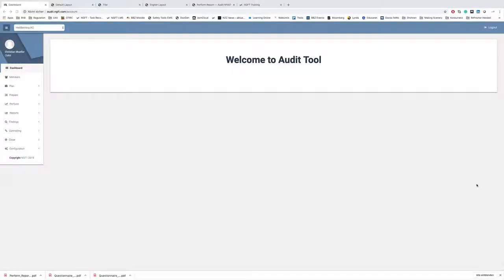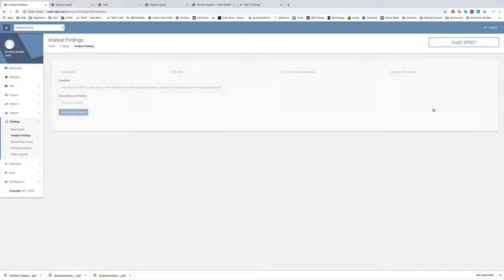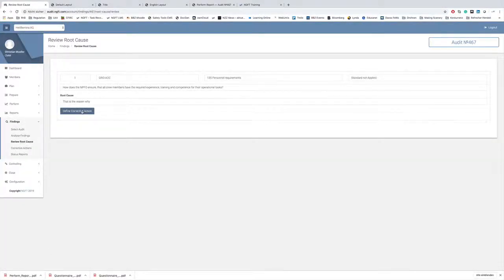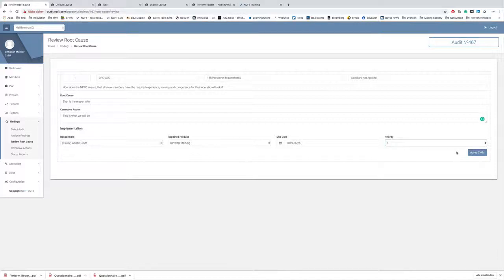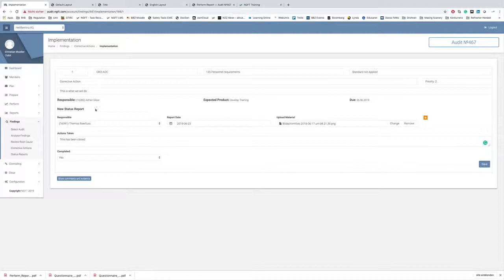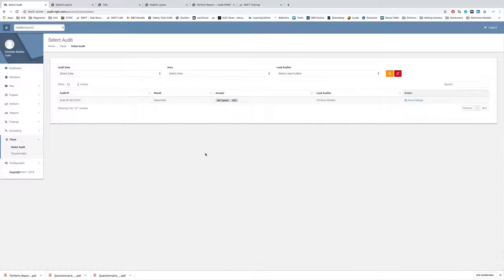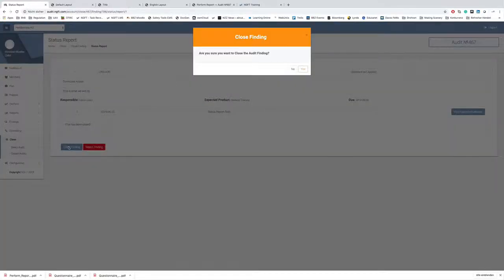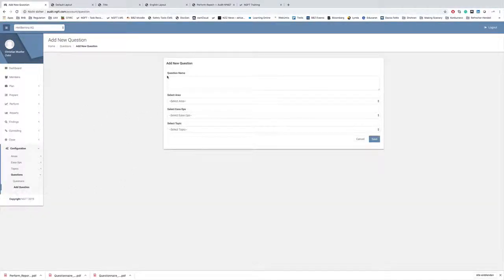Findings Close En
This video describes how to perform a root cause analysis, define corrective actions and close the audit. The NGFT Aduit Tool supports the CMM and auditor in small to medium size aviation companies by automating the compliance monitoring process.